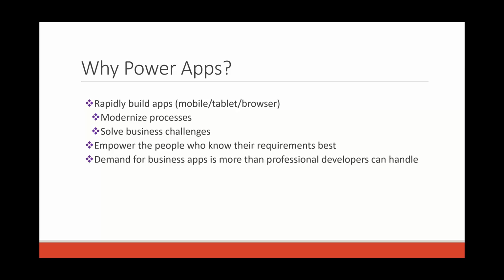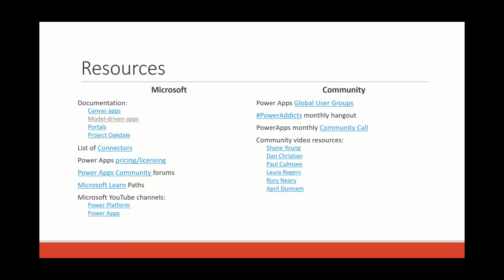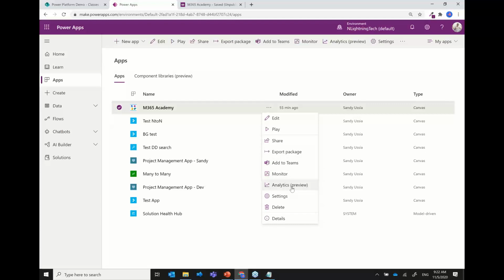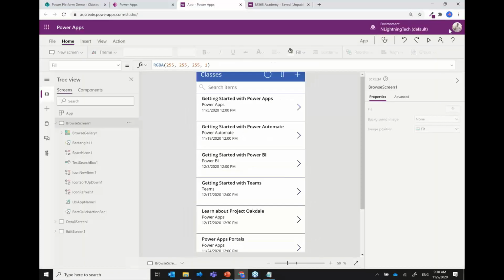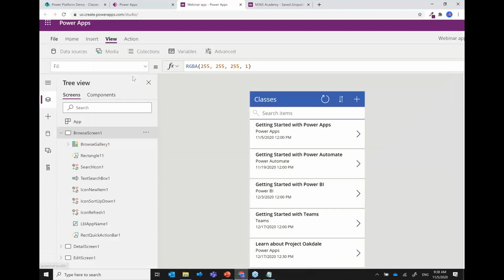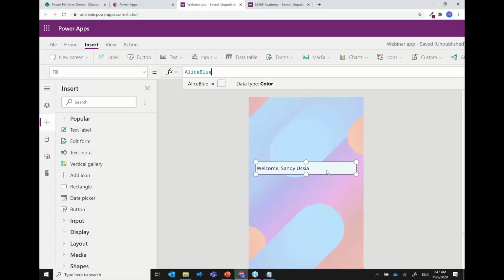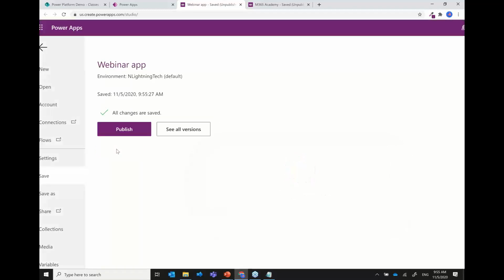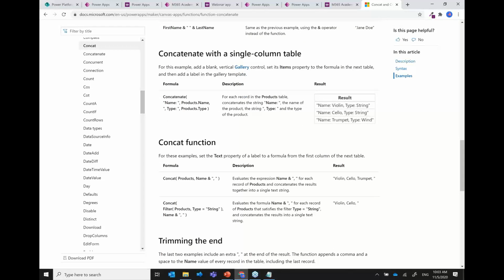Getting Started with Power Apps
In this webinar recording, Sandy Ussia (Microsoft Business Applications MVP) presents “Getting Started with Power Apps”. Sandy takes us through the basics of using Power Apps, and by the end of the webinar has created a great Power App solution with a SharePoint list as a data repository.

Contents:
00:00 Introduction
02:42 Why Power Apps?
05:00 What is Power Apps?
11:47 Power Apps learning resources
15:48 DEMO introduction
17:15 DEMO: Tour of Power Apps home page
23:03 DEMO: Create a canvas app from a SharePoint list
28:55 DEMO: Save an app
31:01 DEMO: Tour of Power Apps design canvas
37:11 DEMO: Add a Welcome screen (background image, Welcome current user, navigation button)
48:00 DEMO: Change control names
49:04 DEMO: Change visibility of a control based on the current user
53:00 DEMO: Publish and Share an app
56:17 Q&A from webinar attendees: Collections, Power BI integration, formula syntax reference)